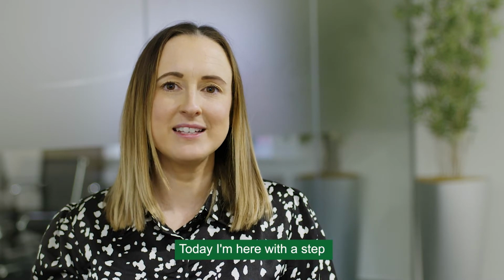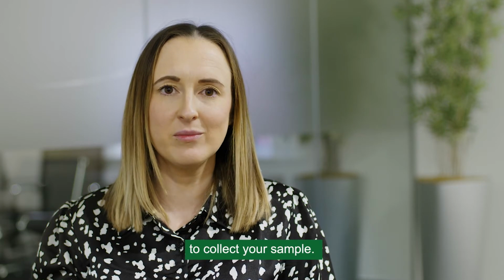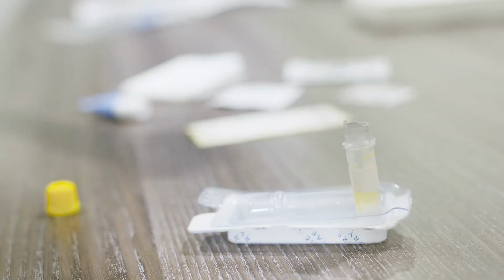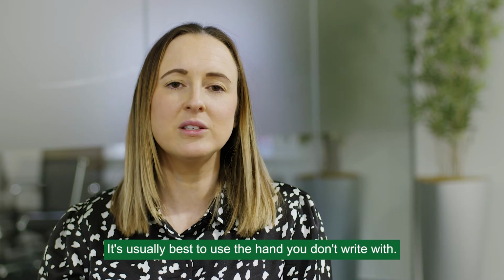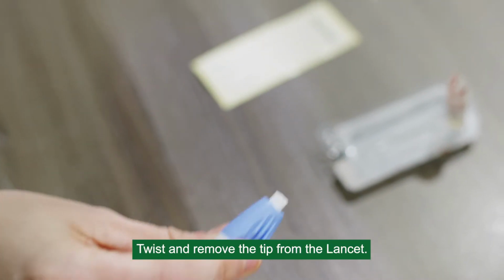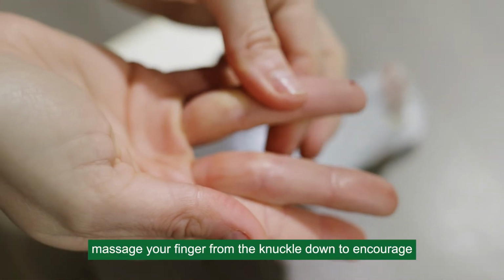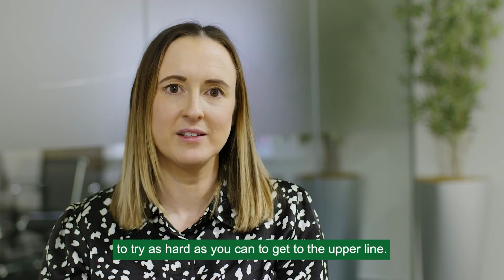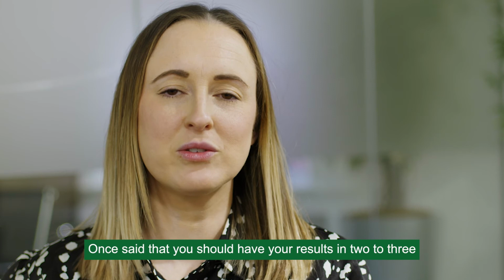How to collect a blood sample for an at-home HIV test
Some of our STI test kits require a sample of your blood to test it for certain viruses like HIV and syphilis.

Collecting a blood sample involves using a pin-prick device called a lancet to draw blood from one of your fingers. This isn’t usually very painful, but it can be quite tricky, especially if you’re collecting the sample for yourself. So, our sexual health nurse Emma wanted to give you some advice on the best way to collect your sample.

Find out more about our clinics and our health advice